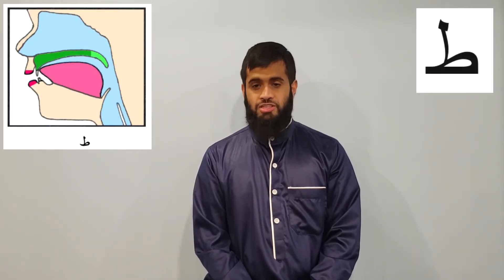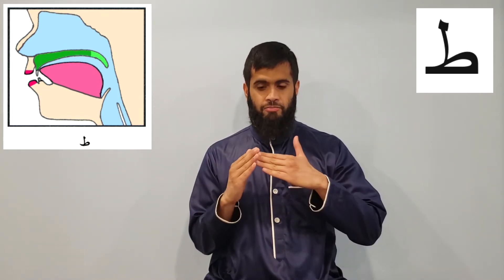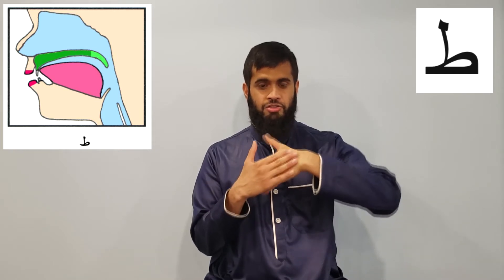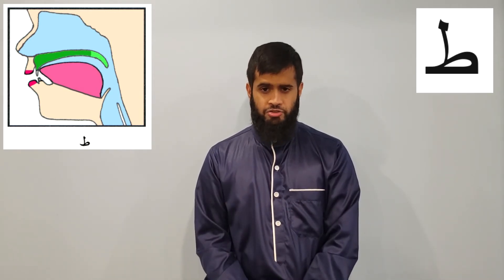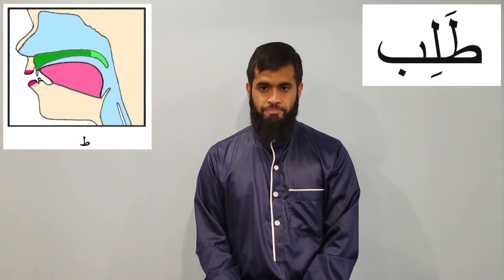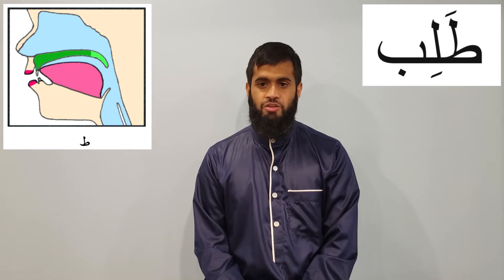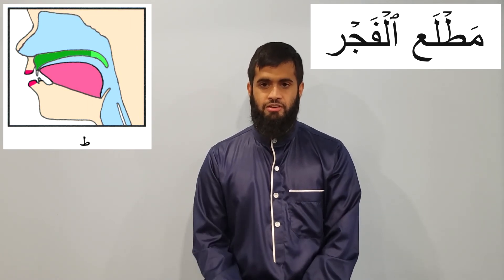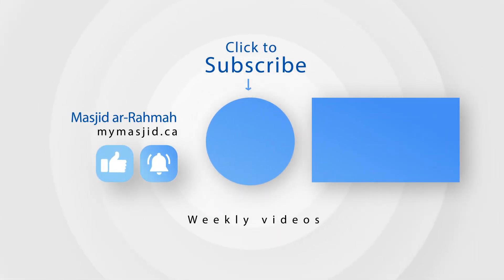Tajweed: A Letter a Day Part 19: ط (taa)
In this special Ramadan series Br. Huzaifa will go over each letter of the Arabic alphabet and how to pronounce them correctly.

In today's video we cover the articulation (ie. how to pronounce) the letter ط (taa)

We are reaching out to you virtually to support the House of Allah.

Our entire team of staff and volunteers truly appreciate your kind support. We encourage you to continue to support your masjid.